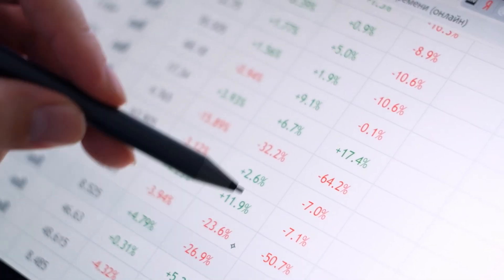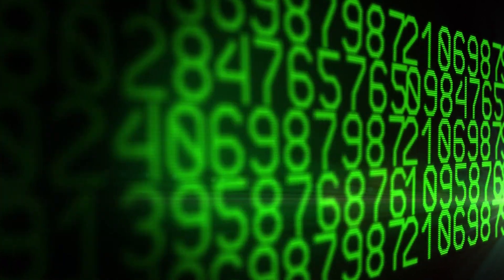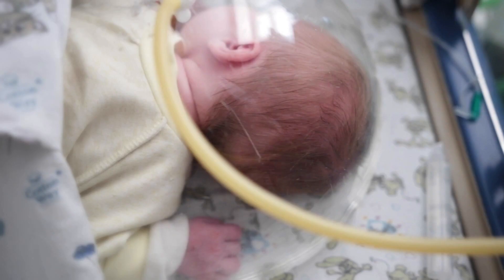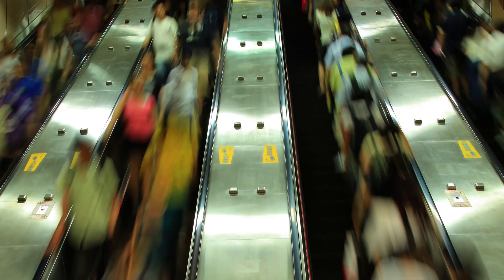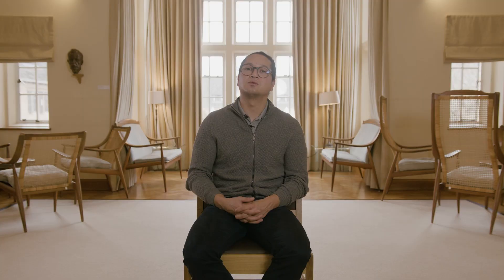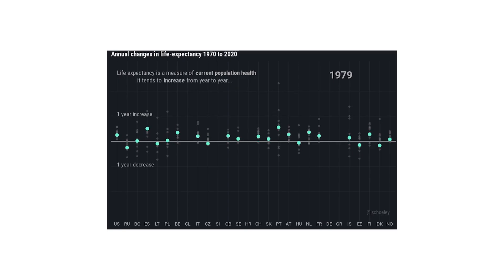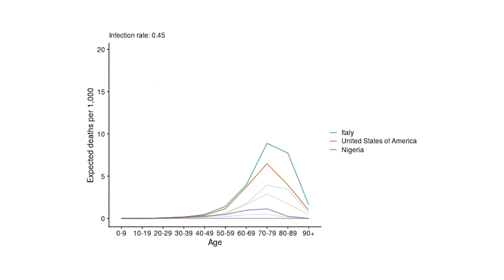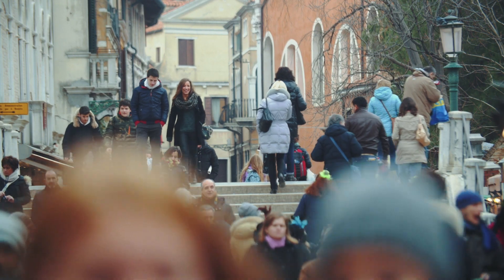Demography: Understanding Our World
What is demography, and how can it provide us with a better understanding of our world and the people who live within it? In this micro-documentary, we hear from Dr José Manuel Aburto, Prof Ridhi Kashyap and Prof Jennifer Dowd - researchers at Oxford's Leverhulme Centre for Demographic Science - as they use new types of data, methods and unconventional approaches to improve our understanding of human populations.

Produced by: Dr Fiona Suttle
Written, directed and filmed by: Rob Key
Edited by: Jack Tew
Camera Assistant: Dr Atreyi Chakrabarty

Life table image credits:

Visual 1 (1:40) = Visualisation of data from 'Quantifying impacts of the COVID-19 pandemic through life-expectancy losses: a population-level study of 29 countries' Credit: Jonas Schöley, Max Planck Institute for Demographic Research

Visual 2 (1:43) = Visualisation of data from 'Demographic science aids in understanding the spread and fatality rates of COVID-19' Credit: Leverhulme Centre for Demographic Science

Subtítulos en español: Dieynaba Ngom Ba, Joana Palencia Larrainzar Y Leyla Hannah Tomasiak. Con la supervisión de Laura González Fernández (Facultad de Traducción y Documentación, Universidad de Salamanca, España)